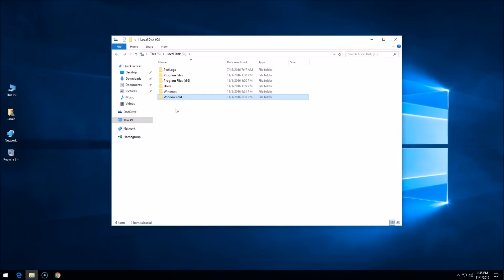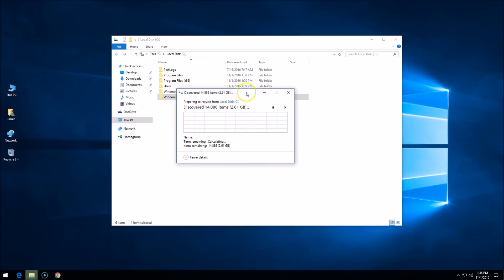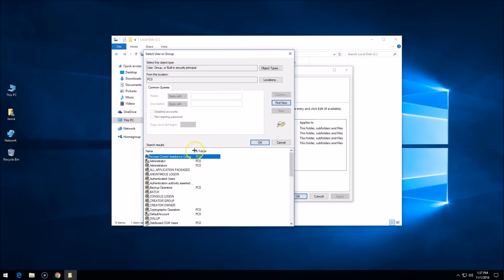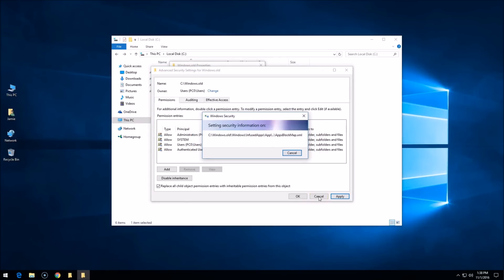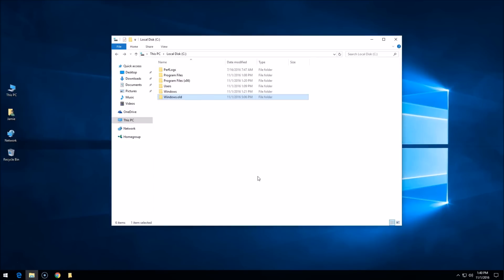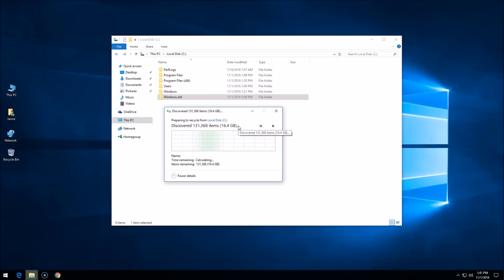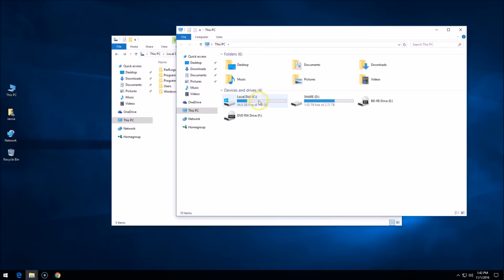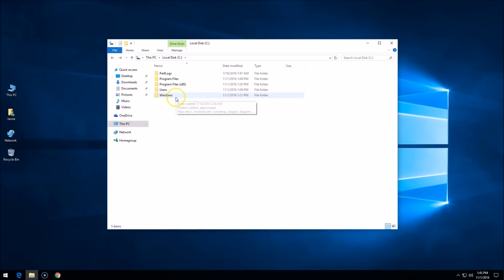How To Delete The Windows Old Folder From Windows 10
Can't delete/remove/uninstall windows old folder/files. Permanently delete windows.old on windows10 pro pc build 1607, delete windows 10.old folder. If you upgraded your PC to Windows 10 1607 version then your old OS didn't get erased it's still in a system folder called Windows.old on your hard drive using up a lot of space. Don't delete the folder if you ever want to downgrade from Windows 10 back to the previous version.